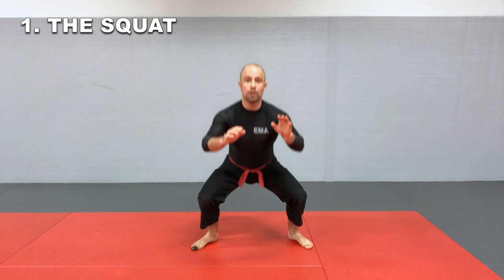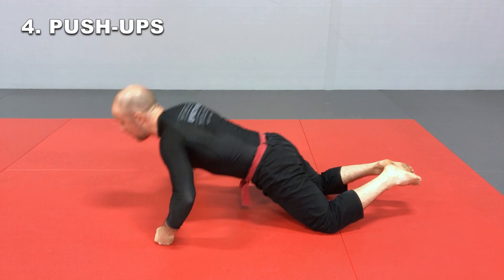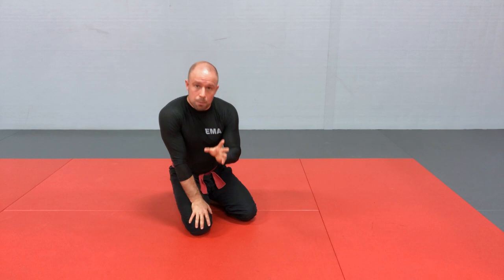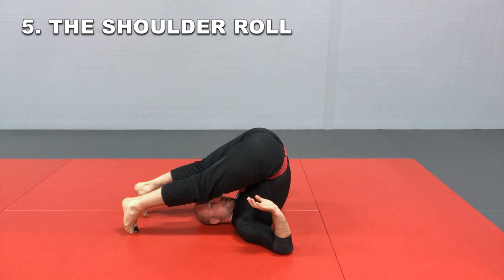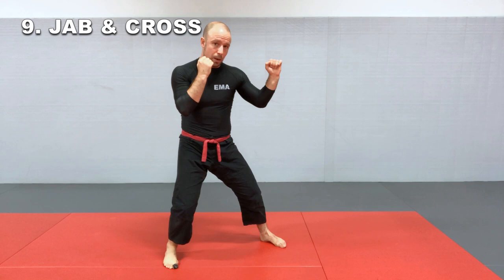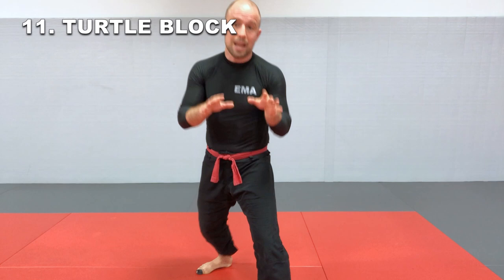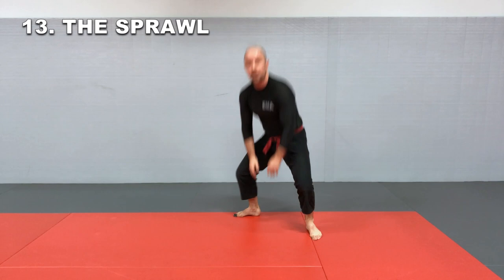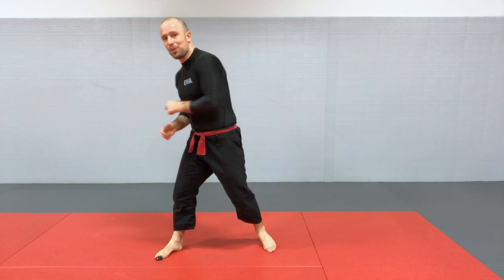The 15 MOST Important MMA Solo Drills (Grappling, Striking, Wrestling) - White Belt Basics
The most fundamental SOLO DRILLS for MMA: blending Grappling, Striking, and Wrestling! These techniques constitute an overview of our EMA White Belt Curriculum, one curriculum for all aspects of hand-to-hand combat. A belt system for MMA!

Introduction - 0:00 -
Fitness - 1:01 -
Grappling Basics - 5:25 -
Striking Basics - 13:15 -
Wrestling Basics - 18:44 -
Further Considerations - 25:35 -

Our mission is to help students of all levels improve faster through innovation, and that includes identifying the MOST important techniques and drills to practice for beginners, and the ones we should all keep sharp as we progress in our martial arts training!

***Now Offering Live Interactive Virtual Classes on ZOOM!***

Created by Patrick Fulop (Instagram: @patrickfulop).

Practice well!